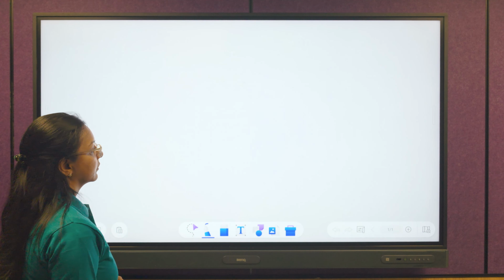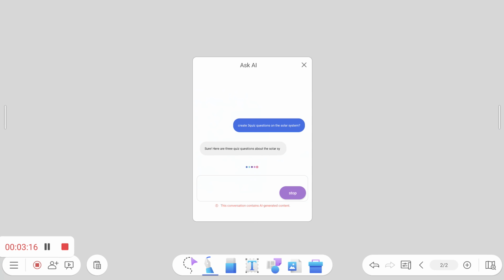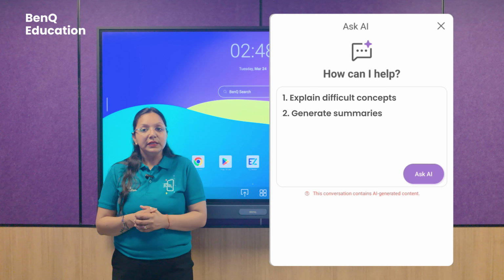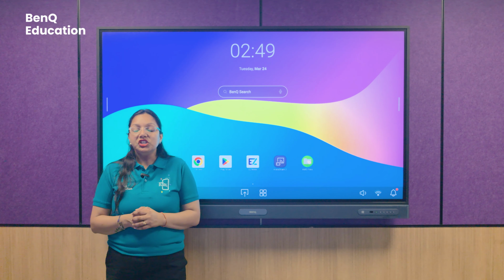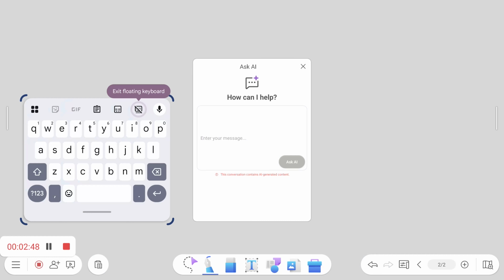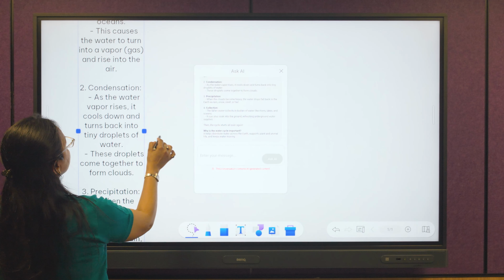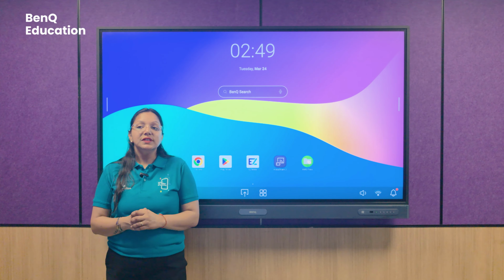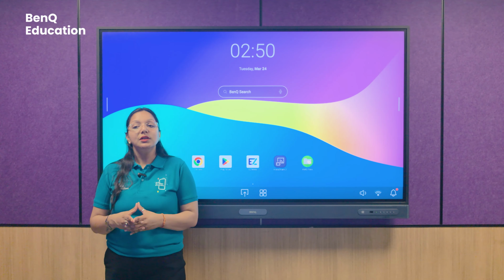How to Use Ask AI on BenQ Board | Generate Lessons, Questions & Explanations Instantly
Discover the powerful built-in Ask AI feature on BenQ Interactive Boards!
In this video:
• How to open and use Ask AI
• Generate explanations (e.g., Water Cycle for Class 5)
• Create MCQs, short & long questions instantly
• Use AI-generated content directly on the Whiteboard
Make lesson planning faster and classrooms more interactive with BenQ’s Ask AI.